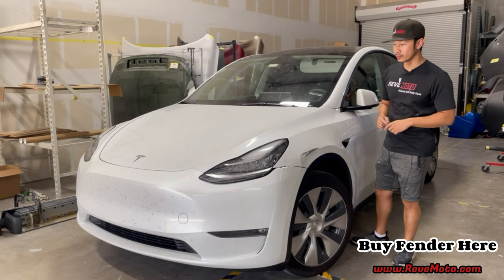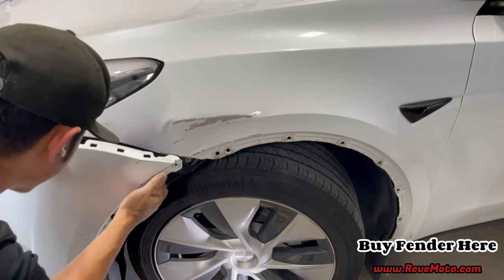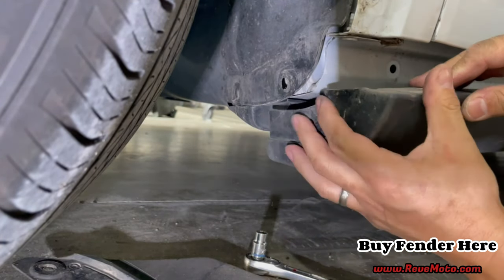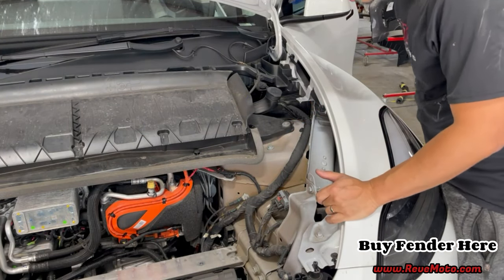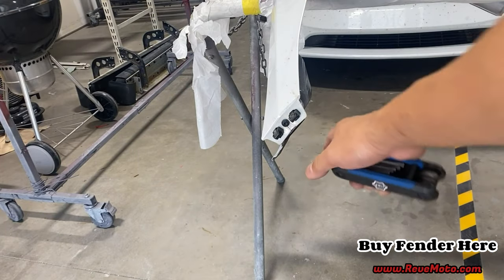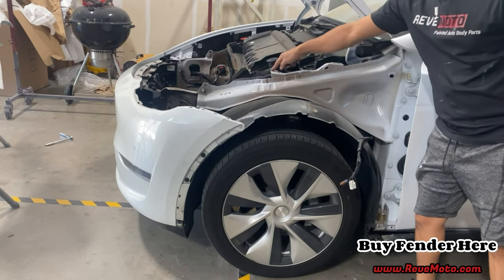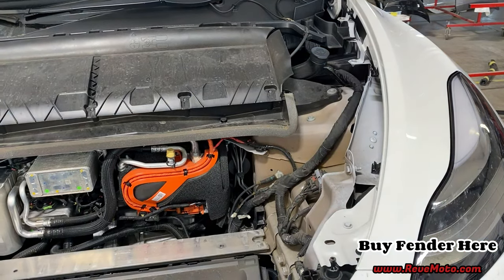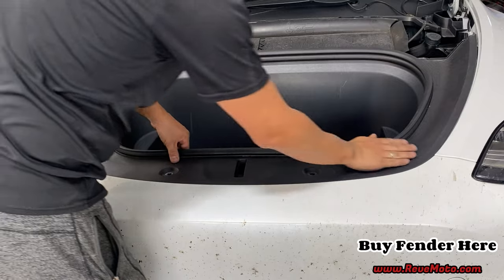Tesla Model Y FENDER Removal and Install (and Where To Buy a Genuine Replacement) | ReveMoto.com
Learn how to remove and install a Tesla Model Y fender with our step-by-step guide. Get your genuine OEM parts from ReveMoto, trusted by Tesla owners.

Join us at ReveMoto as we take you through a step-by-step guide on removing and installing the driver's side fender on a Tesla Model Y. 🛠️ Whether you're a seasoned DIY enthusiast or new to auto body work, this video is packed with tips to help you achieve a professional result.

🔹 What you'll learn:
How to remove the existing fender safely and efficiently.
The tools you'll need for the job.
How to handle and install the pre-painted auto body part.
Ensuring a perfect color match and seamless fit.
👨‍🔧 Our customer made the long drive from Chicago to Houston just for our expertise at ReveMoto, and we're excited to show you the process from start to finish.

🔧 From push pins to 10mm bolts, we cover all the details, including how to handle the fender flare and side marker without causing any damage. Plus, we'll give you a sneak peek at the tools we prefer for the job.

🚗 Need pre-painted auto body parts for your car? Look no further than revemoto.com, your trusted source for high-quality painted auto body parts that are ready to install.

💡 Don't forget:
Like this video if you find it helpful.
Turn on push notifications to stay updated.
💬 Let us know what you think about the color match in the comments below and share your own Tesla Model Y stories!

We're always here to help you make your vehicle look its best.

00:00 Introduction
00:18 About this fender damage
00:49 Remove the hardware
01:28 Remove the fender flare/wheel well
01:56 Detach bumper from fender
03:14 Remove side marker light
04:00 Remove hardware below car & door trim
05:43 Remove hidden hardware at door hinge
06:02 Remove underhood cover
07:21 Fender removal
08:25 Swap accessories from old fender to new one
11:32 Tips for installing new painted fender
11:50 Fender install
12:44 Fitting the fender
13:39 Headlight install
14:26 Lining up hood and fender
14:41 Bolting fender
15:20 Reattach front bumper
15:49 Attach fender flare/wheel well
16:30 Reattach hood trunk cover
16:58 Where to buy fender

ReveMoto is the #1 Company where you can buy high-quality, genuine OEM Tesla car parts you need already painted to match your vehicle.  Shipped straight to your door.  We are a direct vendor for Tesla, and the replacement we'll be working on in this video is a genuine fender shipped right to us from Tesla's warehouse and inventory. Unlike Tesla's paint though, we custom paint these in-house as we all know how reliable Tesla paint is (not).  So, this beautiful Tesla Y is ready to hit the road after our install and this paint will last for years to come.